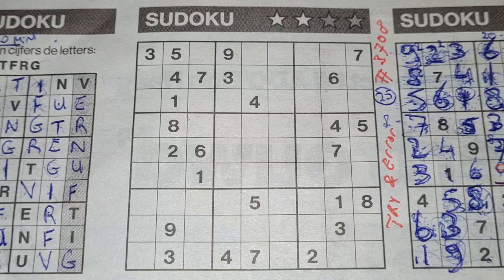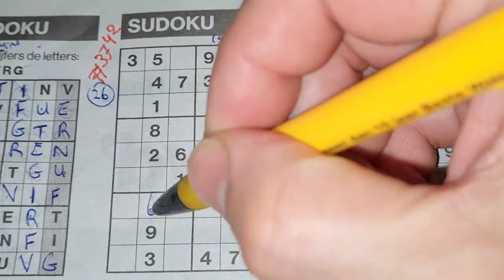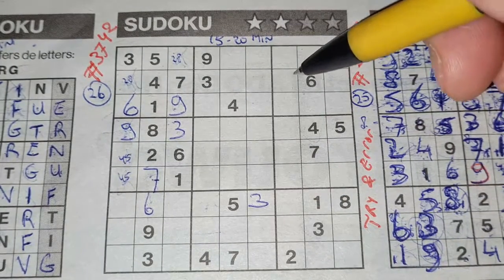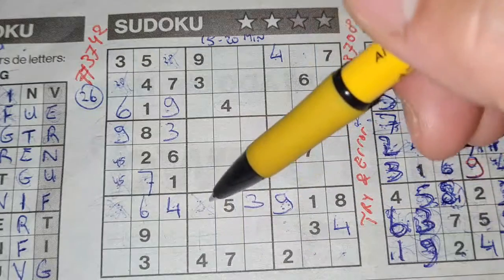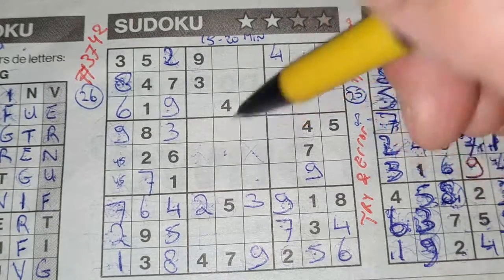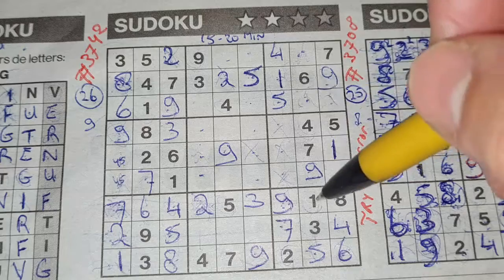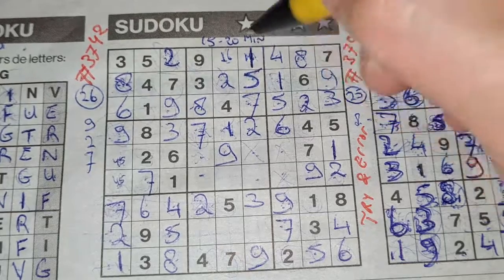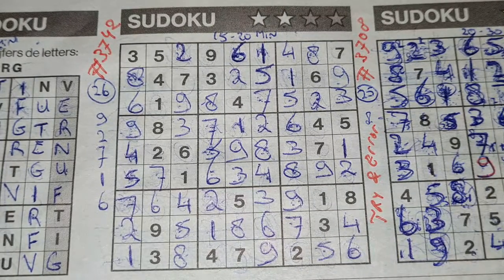(#3742) Friday. 🌻 Two Stars Sudoku puzzle. Bonus Extra edition. 11-19-2021 Extra part 2 of 3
Enjoy the Two Stars Sudoku puzzle (Friday 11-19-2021 edition)